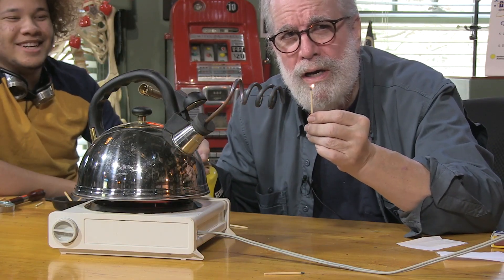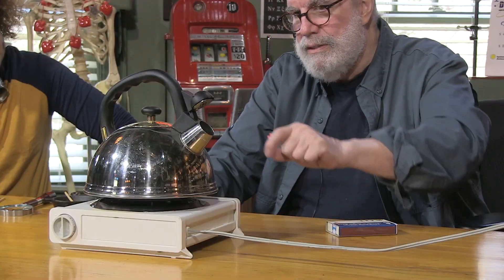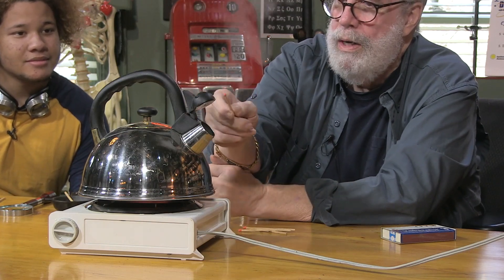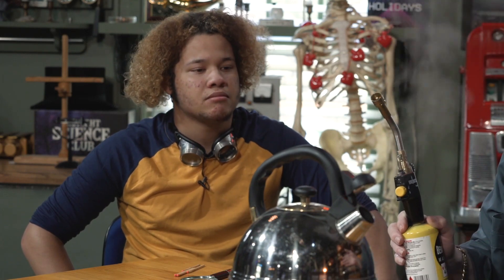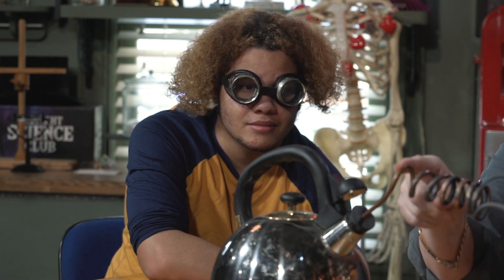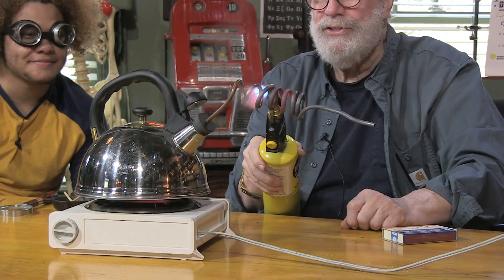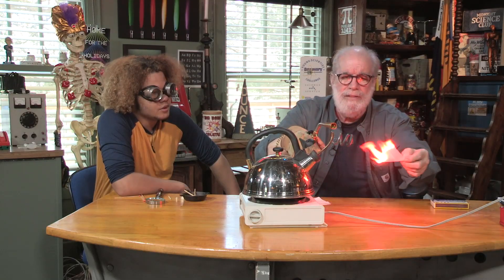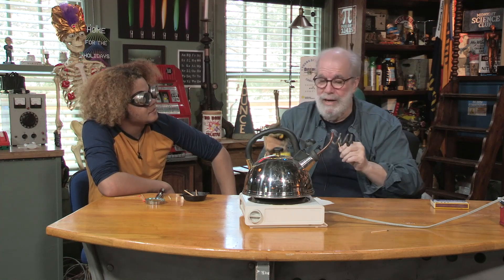Light a Match with Water // Wizard Training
Jake, Wizard IV, and Wizard in Training RJ sit down for some Wizard Training and learn how to light a match... with water!

This science demonstration didn't go *quite* as planned and things get a bit... heated... but with some Wizard determination Jake and RJ make the chemistry work!

If you want to check out the club meeting this clip came from, find it here:

Want to see content like this early, get behind the scenes access, and be a part of future videos?